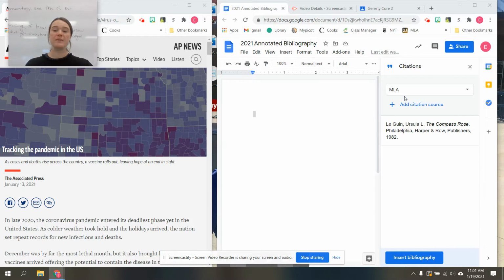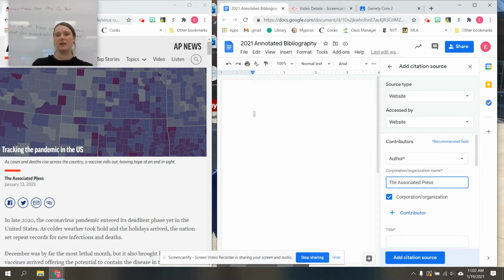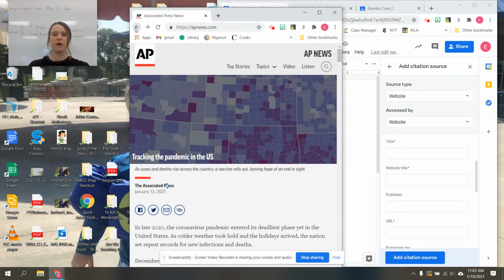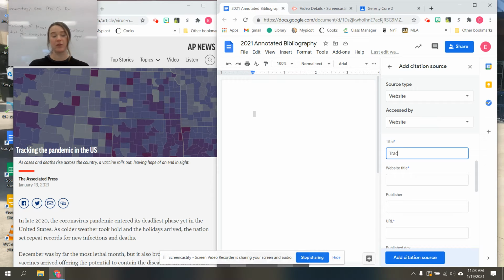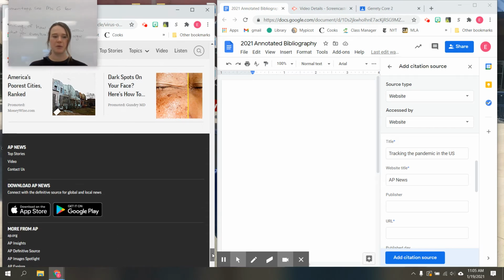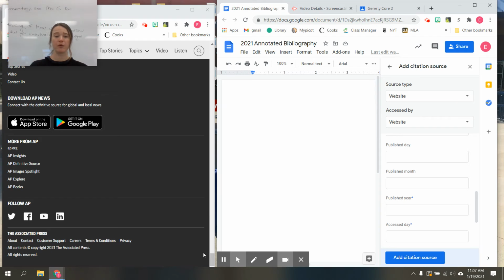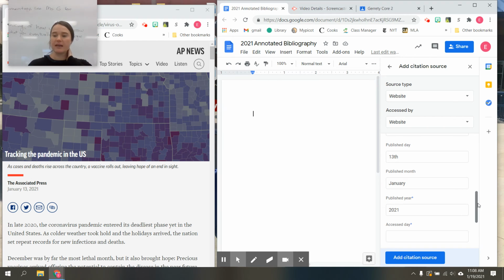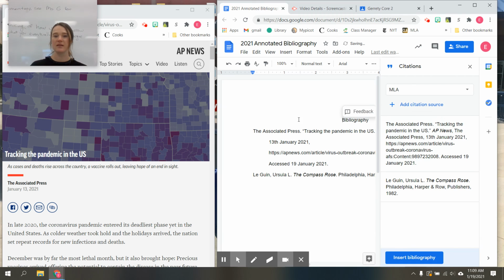Citing Sources, Google Tools, Websites